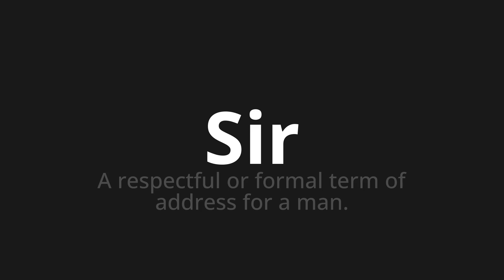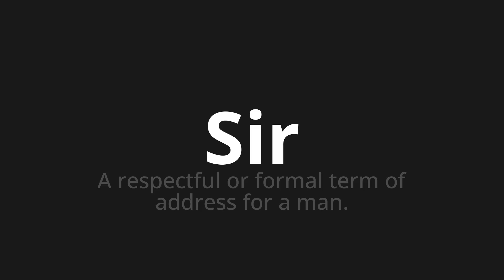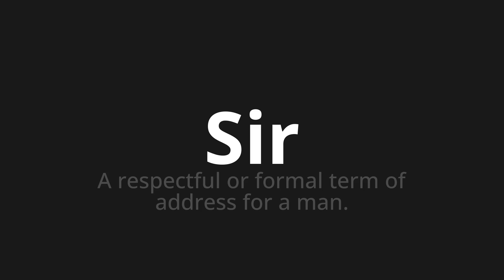How to pronounce Sir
Master the Pronunciation of 'Sir which means sir' - which means : A Respectful or Formal Term of Address for A Man. 📝 with @PronunciationGerman 🎓🗣️ - [Your Guide to German]

Learn to pronounce 'Sir' perfectly in German with our easy and engaging tutorial by @PronunciationGerman! 📖📽️ In this comprehensive video, we provide you with native speaker examples 🗣️👂 and phonetic breakdowns 🎵 to ensure you get the pronunciation just right.

How to say Sir in German